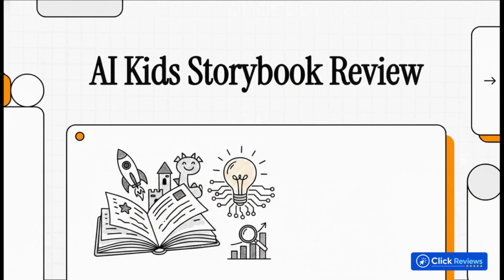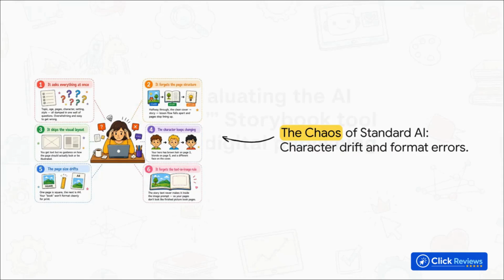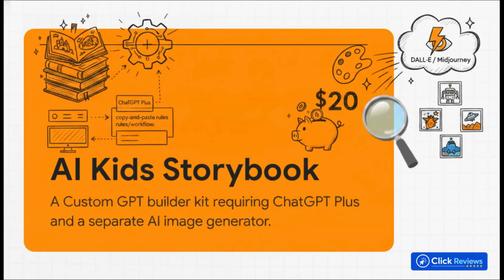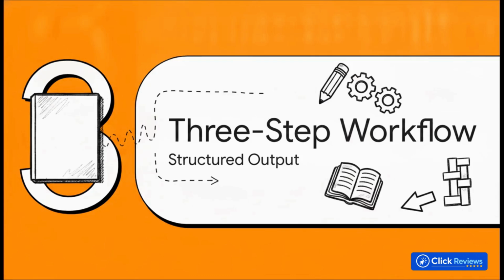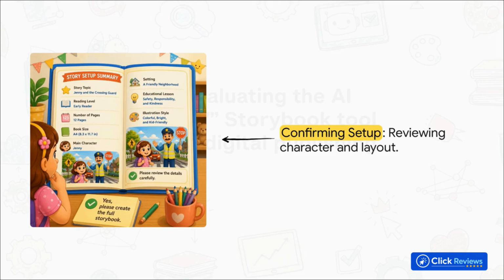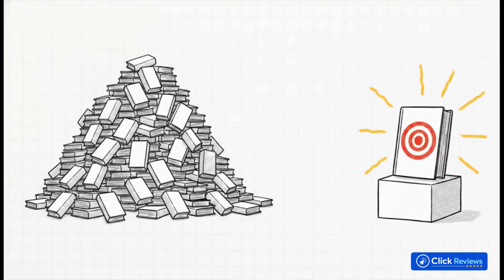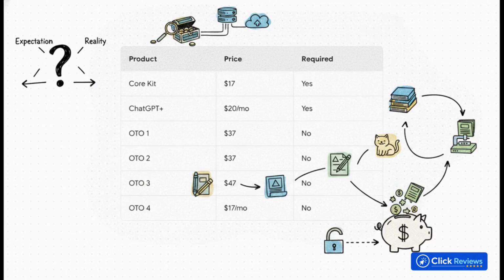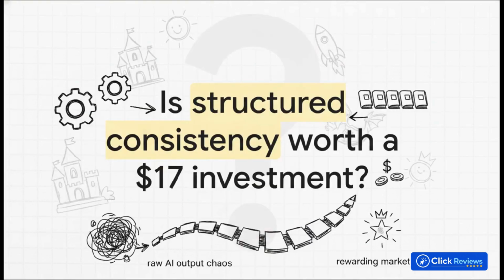AI Kids Storybook Review 2026 🔥 Create & Sell Children's Storybooks with AI? Honest Review + Bonus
🚀 AI Kids Storybook Review 2026

Looking for an honest AI Kids Storybook Review? In this video, I walk you through everything you need to know about AI Kids Storybook, including its features, pricing, pros & cons, OTOs, and whether it's worth buying.

If you're interested in creating and selling children's storybooks using AI for platforms like Amazon KDP, Etsy, or your own website, this review covers everything before you make a purchase.

⏰ Timeline
00:00 Introduction
00:35 What is AI Kids Storybook?
01:42 Main Features
03:15 How It Works
05:18 Demo & Dashboard
07:20 Pricing
08:05 OTOs Explained
09:12 Pros & Cons
10:20 Who Should Buy It?
11:15 Final Verdict
11:55 Exclusive Bonuses
12:20 Buy AI Kids Storybook